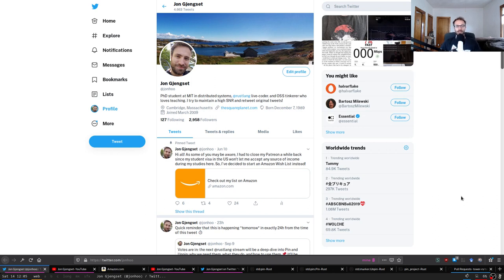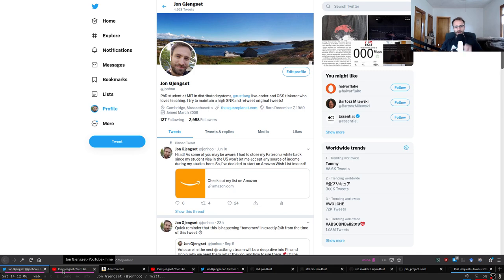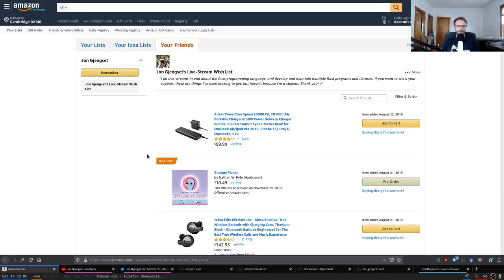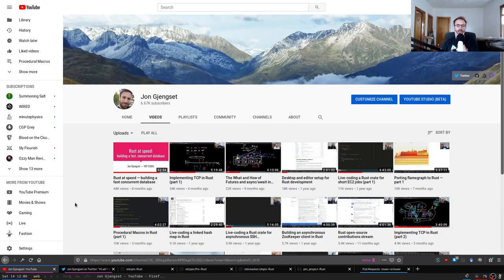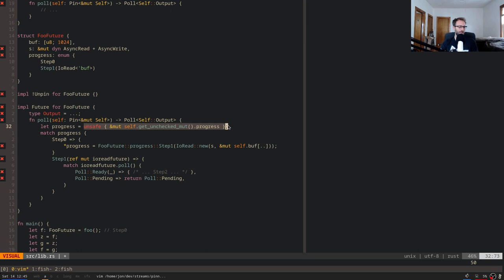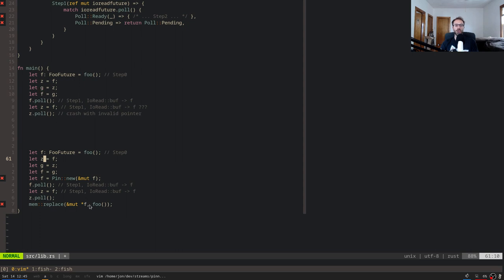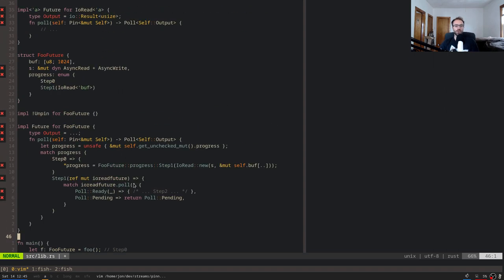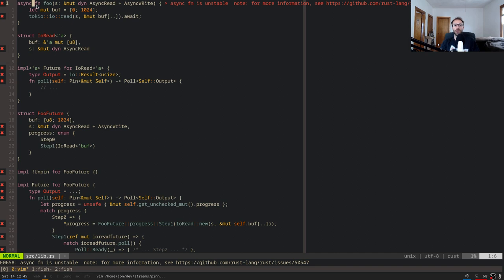The Why, What, and How of Pinning in Rust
With the Future trait stabilized and async/await coming soon, many more people are being exposed to the Pin type and its sibling trait Unpin. In this video, we dive deep into what these types are, why they are needed, how they work, and how to use them. We also dig into the connection to Futures and async/await, and discuss how you safely move from old code that does not use pinning to new code that does.

This is pretty dense and subtle material, but hopefully serves as a good and thorough overview of pinning in Rust. If you want to know how it all fits together, this stream probably has you covered! To help you navigate, here are the major transition points:

0:00:00 — Introduction
0:03:50 — What's the problem we're trying to solve?
0:28:19 — How does pinning help?
0:31:55 — What is Unpin?
0:35:14 — Working with pinned types
0:44:20 — An example of implementing Future
0:51:02 — Pin::new vs Pin::new_unchecked
0:59:16 — The problem with Drop
1:03:13 — Quick recap
1:07:26 — Why impl Unpin is safe
1:12:34 — Structural pinning
1:30:14 — The curious case of Box::pin
1:50:49 — Avoiding unsafe with pin-project
2:04:59 — Why is Pin::set okay?
2:08:03 — Pinning beyond Future
2:12:30 — Some quick questions
2:17:02 — Real-world examples of transitioning to Pin in tower
2:26:34 — pin-project and Drop
2:34:17 — Q&A!